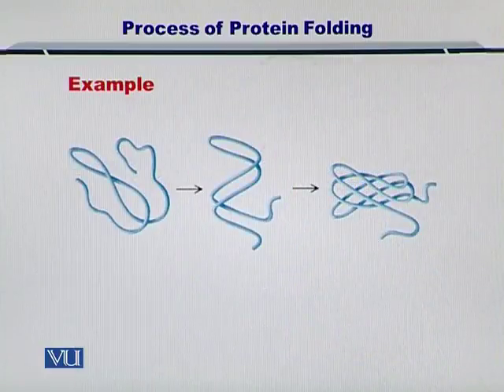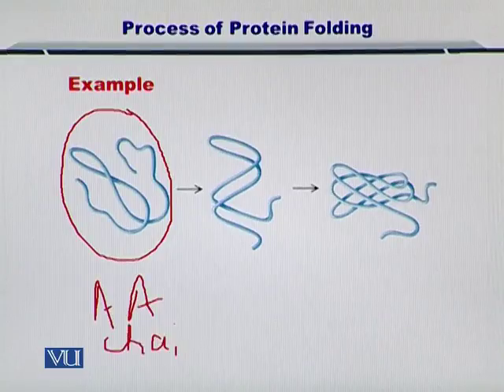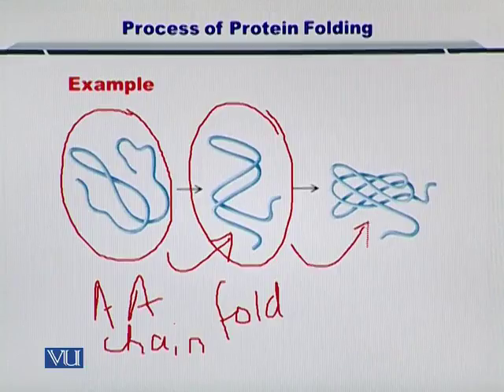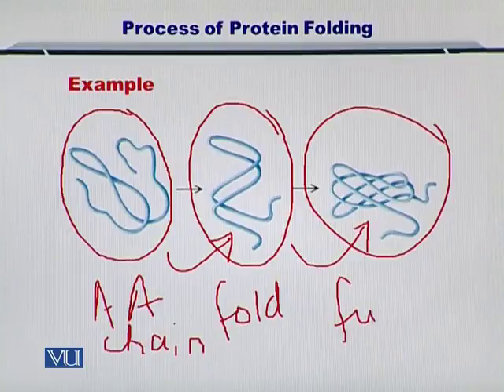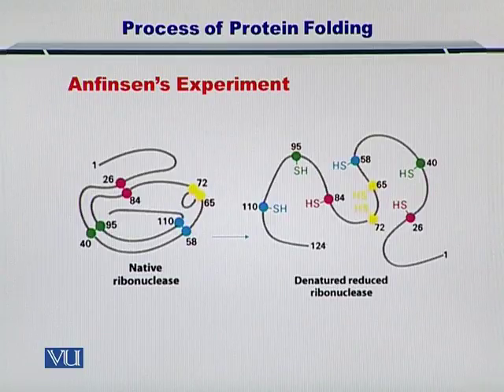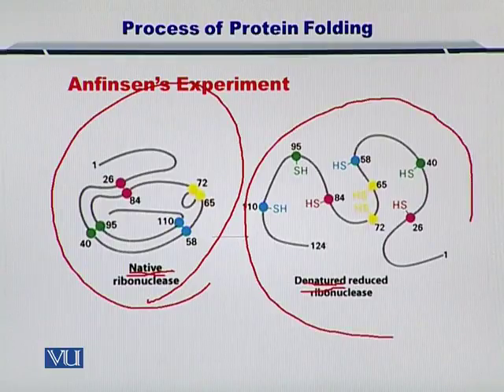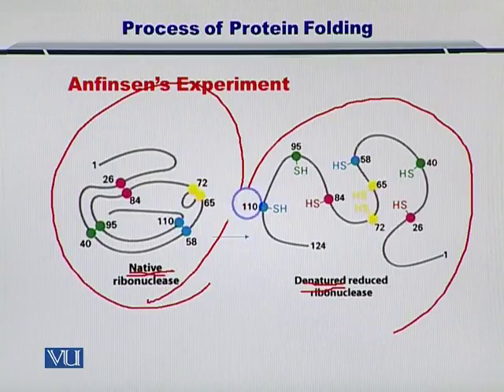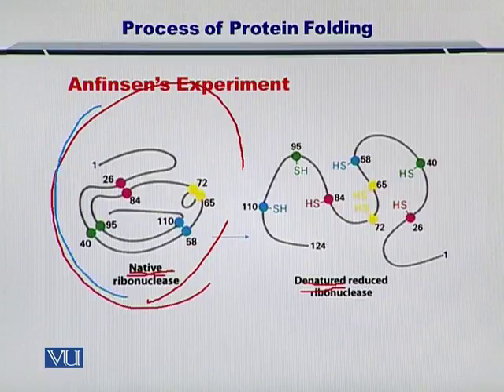Topic 165 (BIF401 - Bioinformatics I)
Course Code: BIF401
Course Name: Bioinformatics I
Instructor: Dr. Safee Ullah
Topic: PROCESSING OF PROTEIN FOLDING